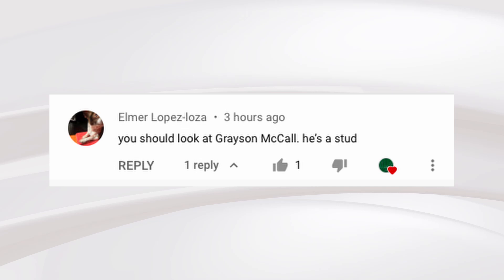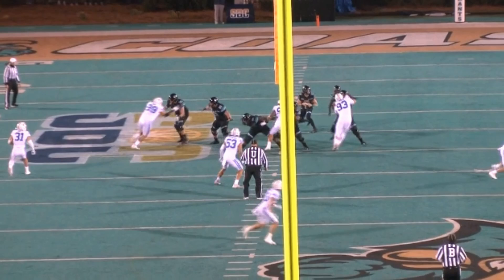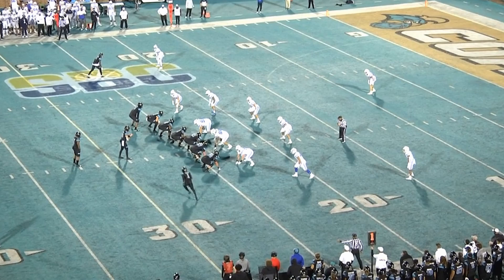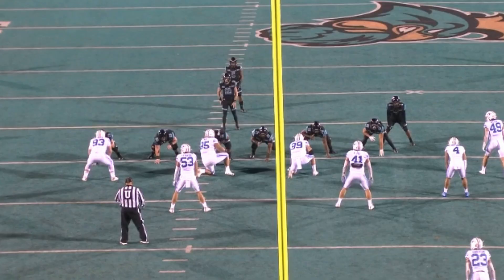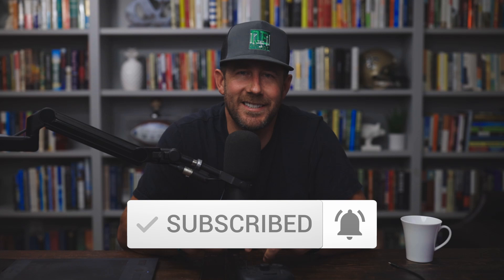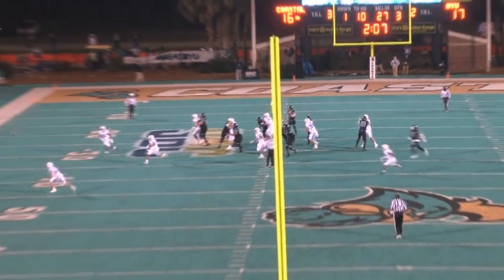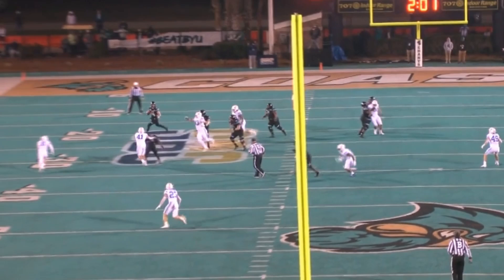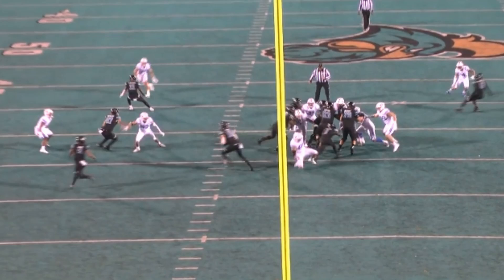Grayson McCall Analysis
🆕  Course 3.0 - Master Pass Pro: A QB Lens

Course 1.0 - The RPO Framework: A Roadmap to Success